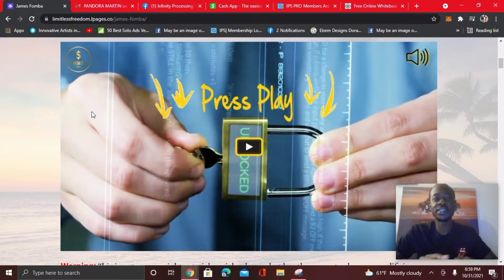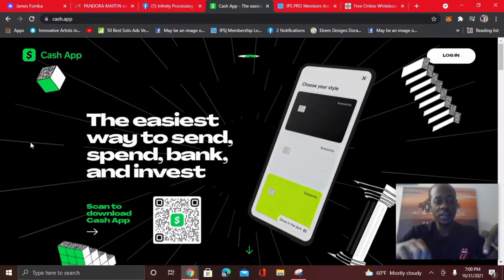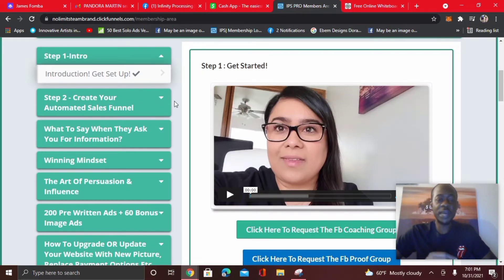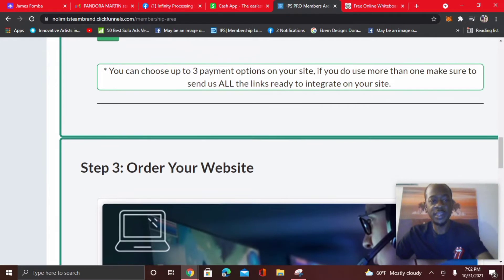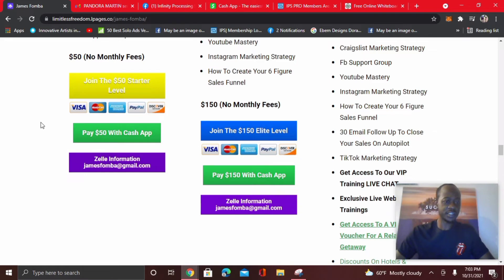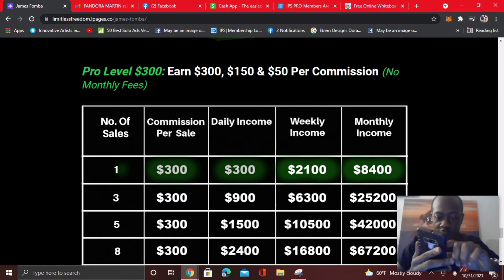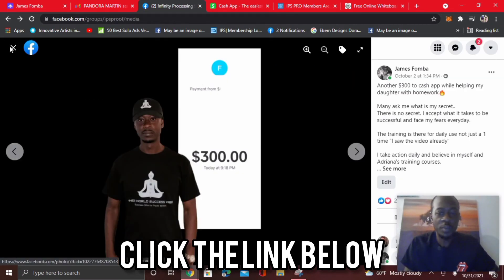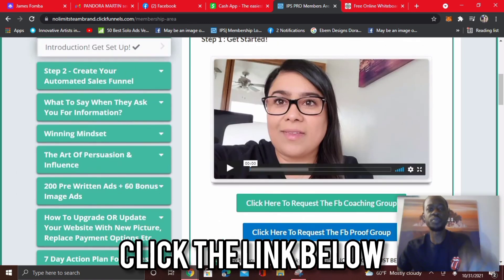HOW TO GET PAID TO CASH APP WITH INFINITY PROCESSING SYSTEM - EARN INSTANT $50, $150 & $300 PAYMENTS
Create A Cash App Account & We Both Get A Referral Bonus!

Earn $50, $150 & $300 Payments over and over again with no monthly fees EVER.
Get paid using Cash App each time you earn a commission and receive your money instantly.

Infinity Processing System was created by a multiple 6 figure earner and affiliate marketer named Adriana Villegas to teach people how to make money online with affiliate marketing, generate free targeted traffic and leads using attraction marketing and close sales with a proven script.

Only 3 Membership packages to pick from.
Starter
Elite
PRO

Earn $50, $150 & $300 Payments
No monthly fees
Instant Payouts on sales
Training Provided
Branded Website does all the explaining
Work wherever you want
Get paid straight to cash app

If you are an affiliate marketer or home-based business owner looking to increase your daily cash flow while helping others learn how to drive targeted traffic using attraction marketing and free methods, this is something powerful worth checking out.